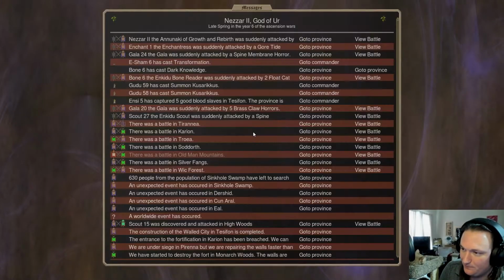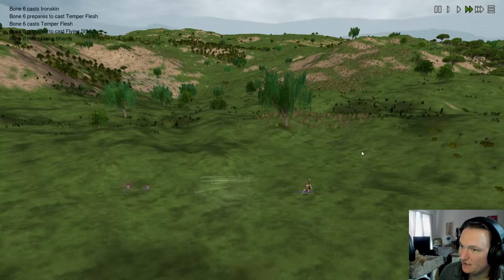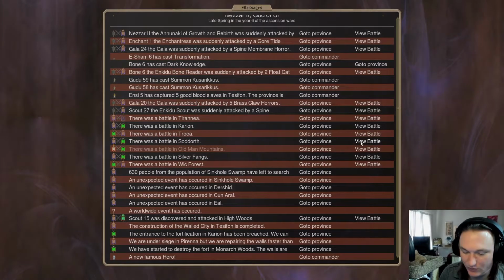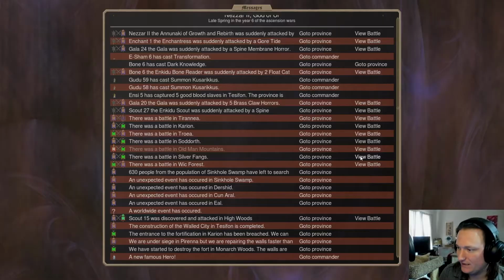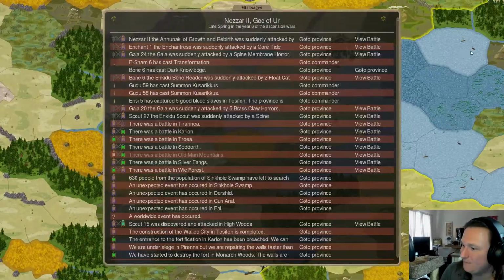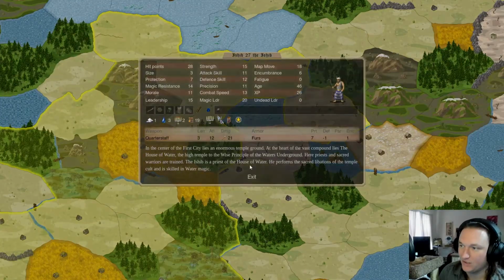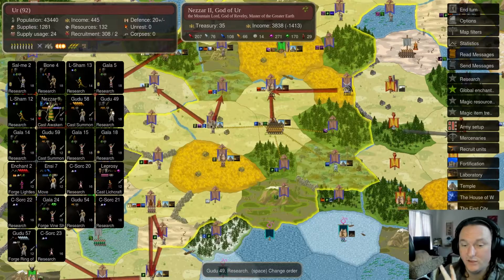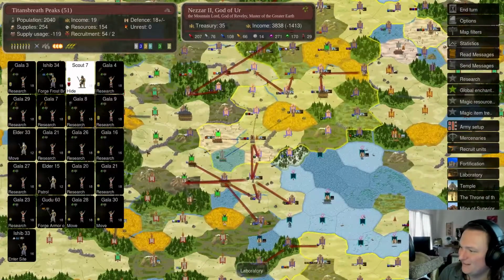Dominions 5 - EA Tetragrammaton - Ur - Turn 74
Welcome to my Dominions 5 EA Tetragrammaton game. This game has 12 nations, 7 Level 2 thrones, 5 Level 3 thrones, and 17 ascension points to win. We are playing Ur, The First City. I normally play Ur as almost full scales, but this time I'm trying something different!

We are playing with the Worthy Heroes and Better Arena mods.